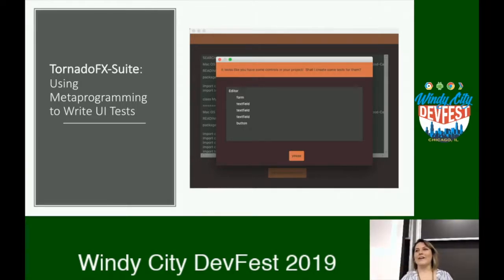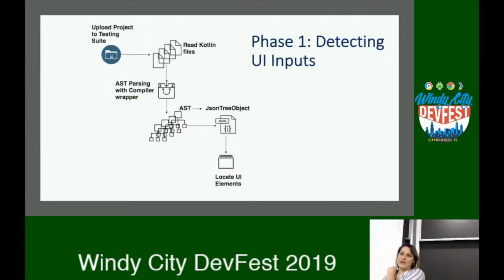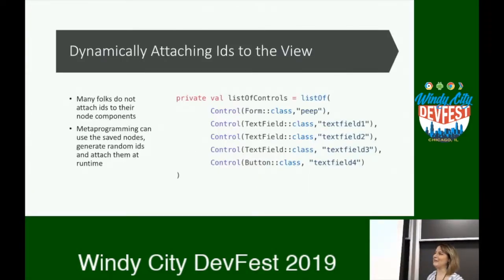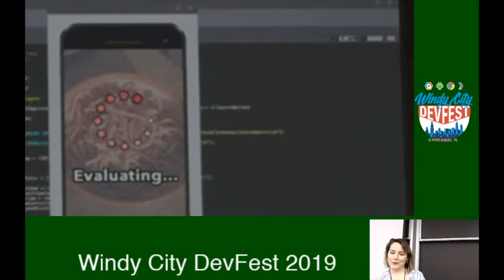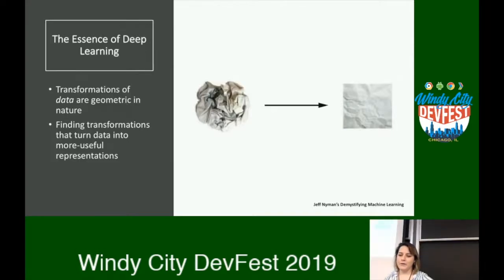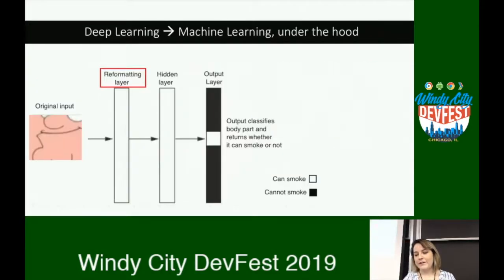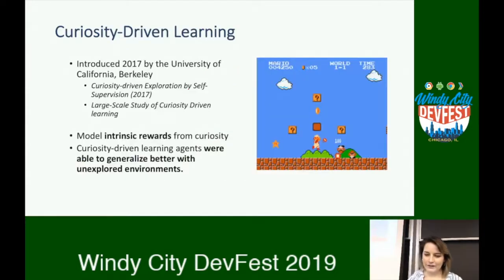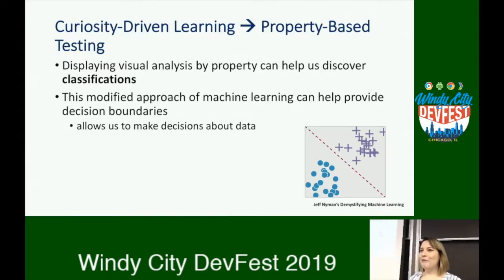Windy City DevFest 2019 - Kotlin: The Next Frontier for Modern (Meta) Programming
Speaker: Amanda Hinchman-Dominguez

Since Google declared Kotlin as the official language for Android, Kotlin has become one of the fastest growing languages in the coding world and current projections forecast continued increased global use. One year ago, I started using Kotlin to help me solve everyday problems in the office. Then I wrote a programmatic wizard for sales people to generate live demos for prospective clients because, well, I’m lazy.

I ended up writing my own drag-and-drop functionality because I didn’t know how to serialize my custom objects; the problem was that I was having a tough time debugging my micromanaged events, and I realized I needed testing for the UI. The other problem? I had no idea how to write UI tests. I thought— what if I used metaprogramming to generate these tests for me?

So I set out to ask other developers and QA engineers:

What makes a good test?
What makes a bad test?
TornadoFX-Suite started out with simply generating TornadoFX UI tests. But there’s more to it than that. If this project can be used by multiple people for multiple frameworks — could we collect that data and use machine learning to find these answers? The natural progression from metaprogramming is machine learning. Kotlin is not quite ready to call itself a data stack yet, but it has already started addressing the necessary components for a robust and stable software needed handle & analyze large data systems.

This talk is an exploration in the philosophy of what makes an application, how we can formalize that philosophy in an abstraction of contract and property-based testing, and how we can use Tensorflow to help us find suggestive data points between the effectiveness of the tests we write and the circumstances surrounding the project being tested.